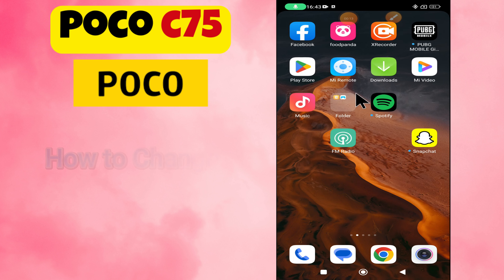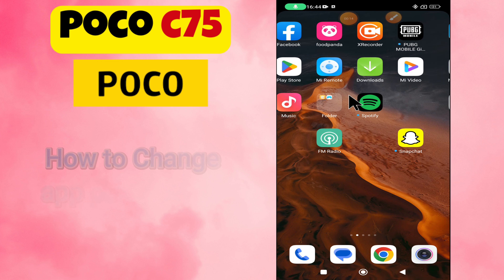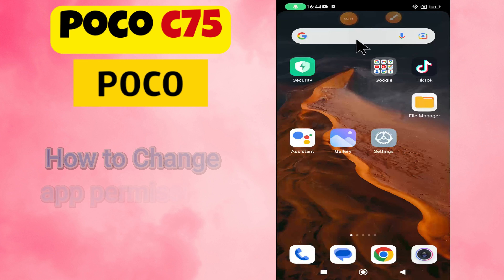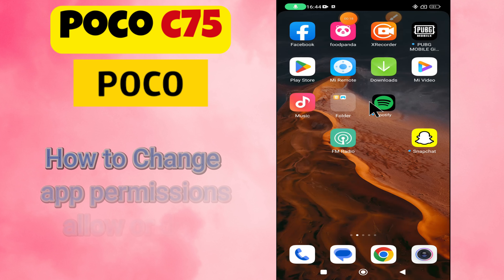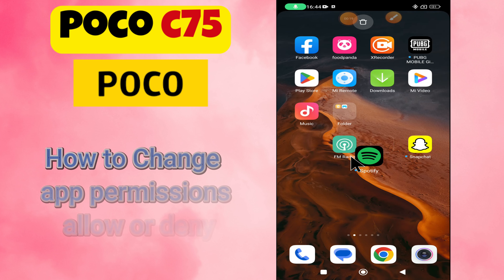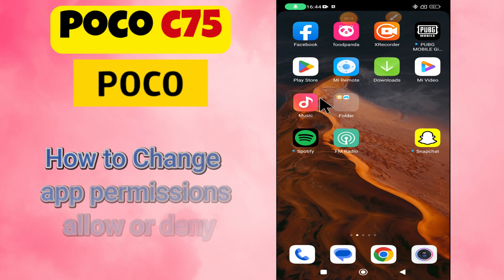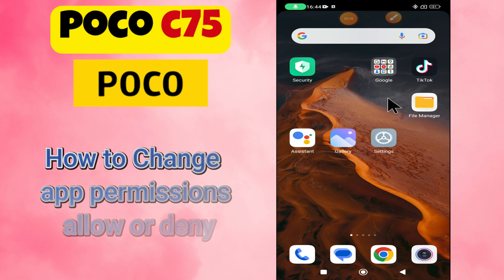Change app permissions allow or deny || App permission settings Poco C75